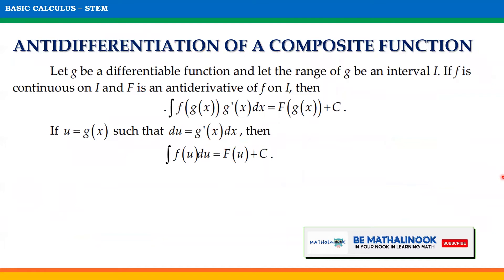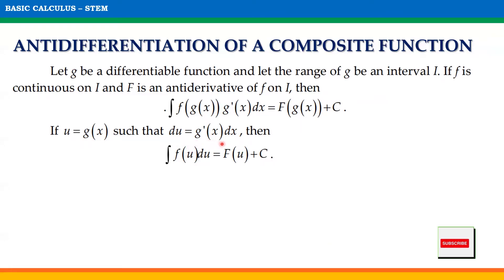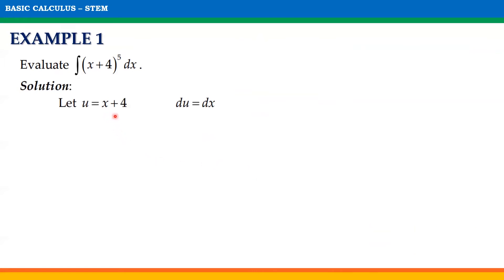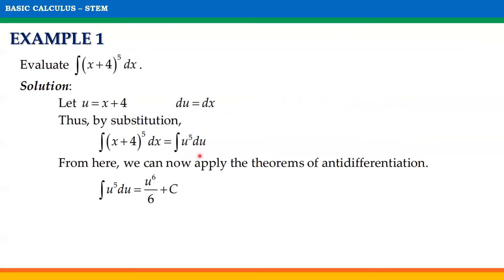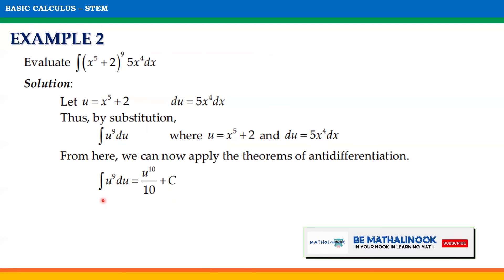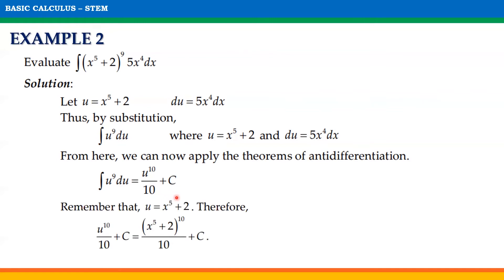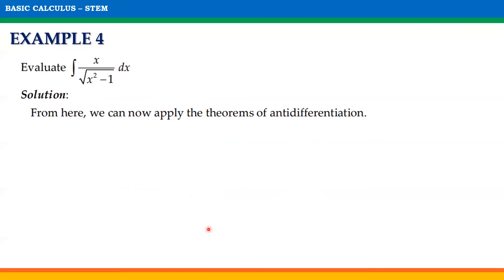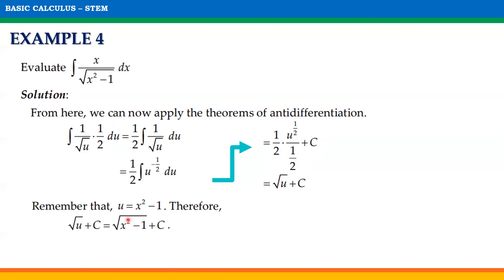Basic Calculus | Antidifferentiation by Substitution of Algebraic Functions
This video is about antidifferentiation by substitution of algebraic fucntions.